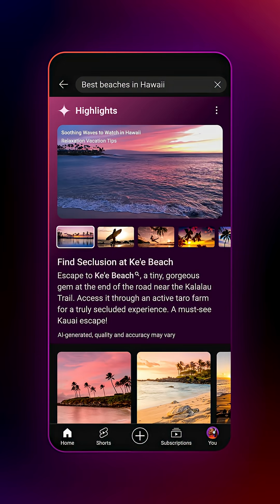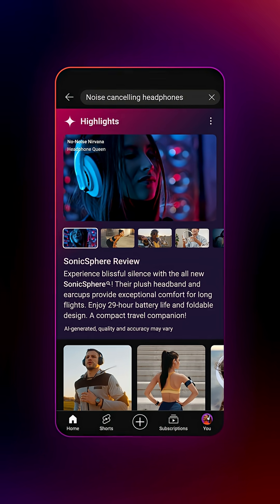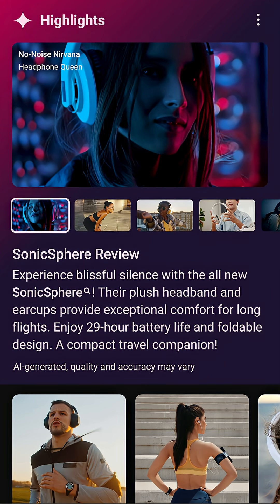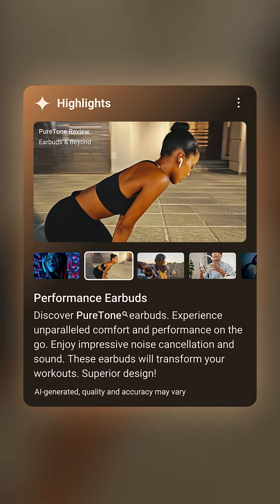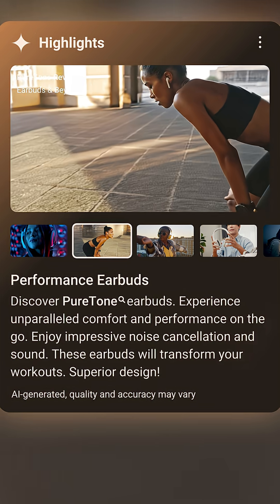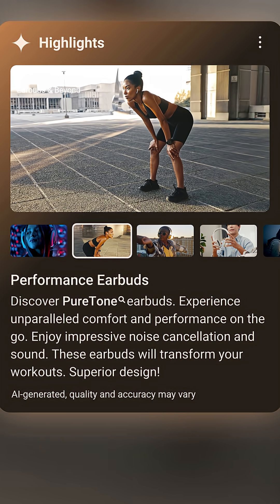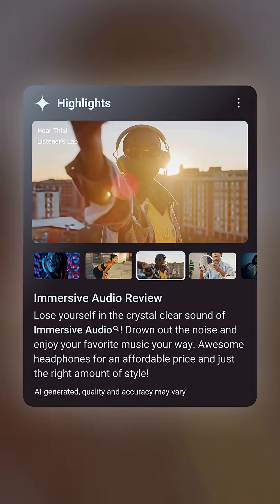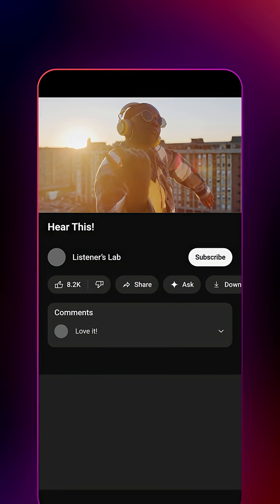How to get search results on YouTube using AI powered carousels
Premium members get a first look at our AI-powered search results carousel.

YouTube has made it simpler to find what you’re looking for. When you search for queries related to shopping, places, or things to do in a specific location - you may get an AI-powered carousel of results to help you easily discover relevant videos and information.